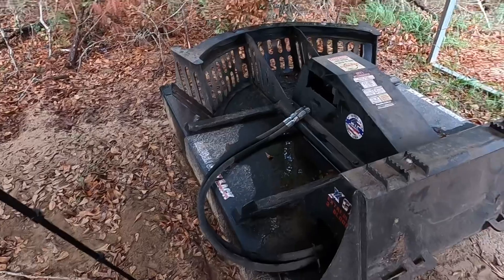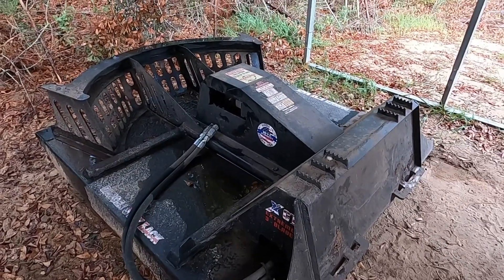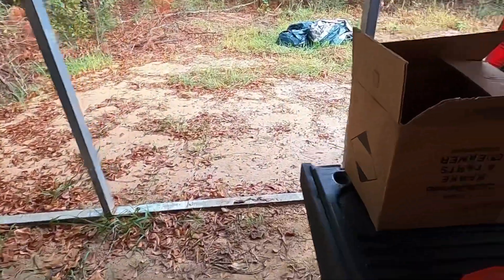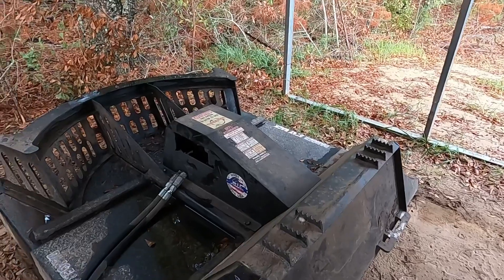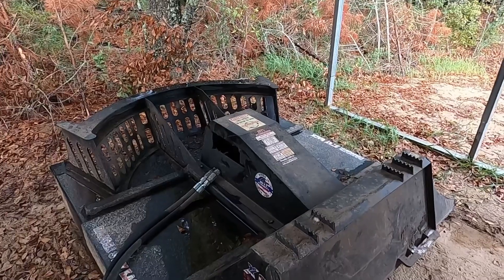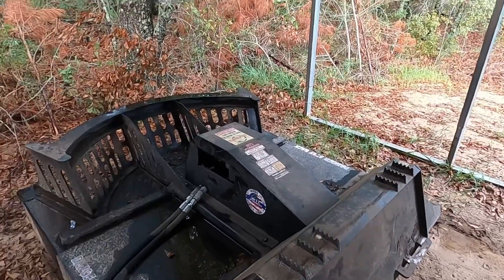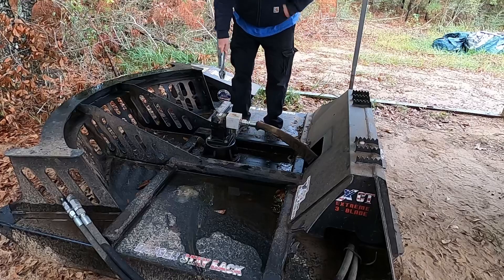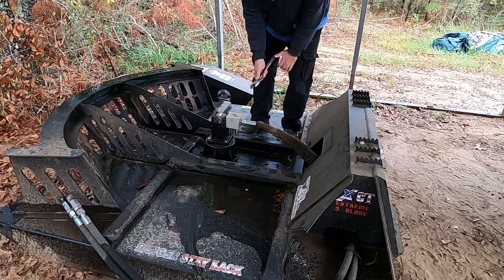MTL Brush Cutter Hydraulic Motor Epic Failure!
This video I’m replacing the hydraulic motor on my XCT7 brush cutter! Once inside of this motor I was surprised that there wasn’t more wrong with it, considering it wouldn’t move the blades. This went pretty smooth. Pretty much a plug and play. Hope you enjoy the video.